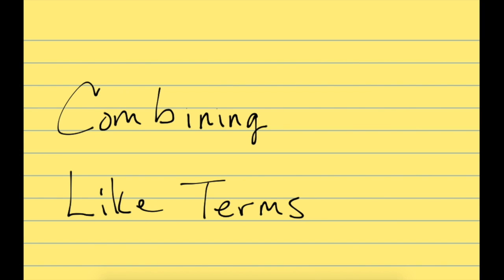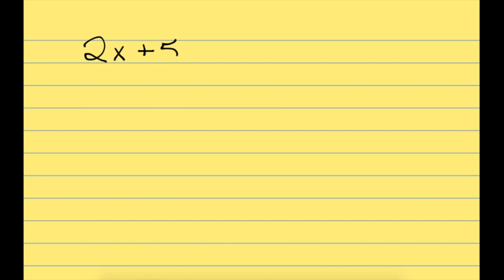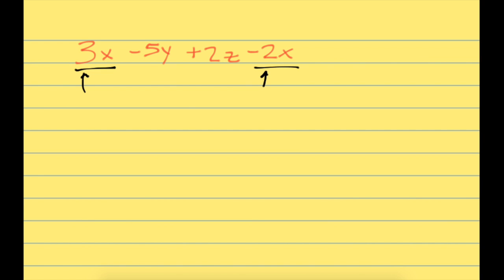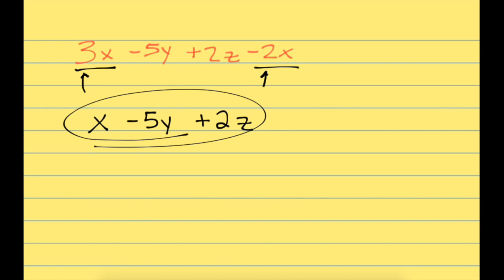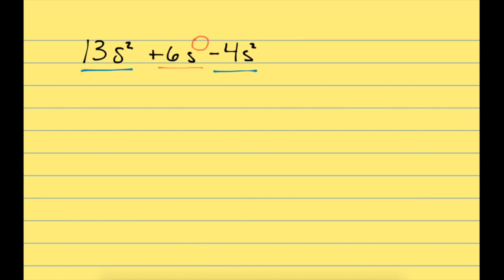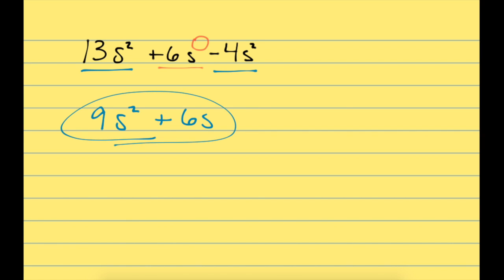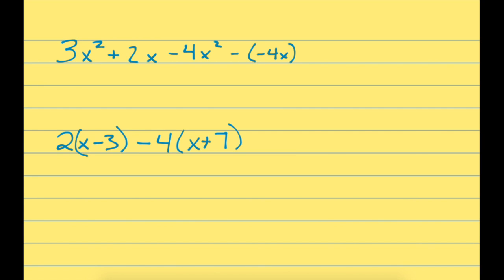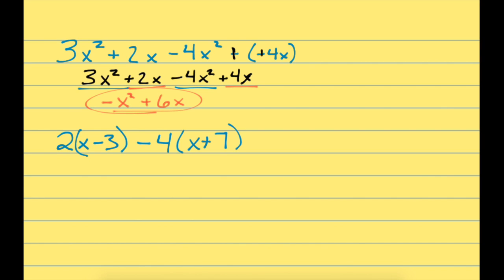Combining Like Terms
This video is about Combining Like Terms